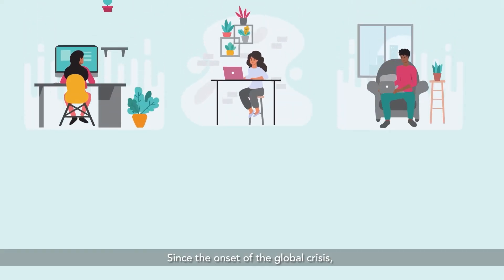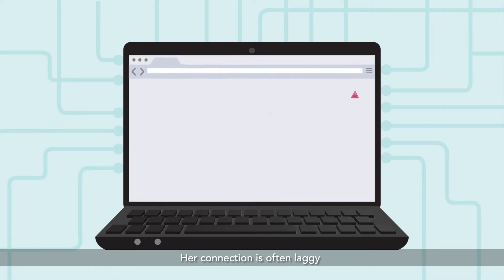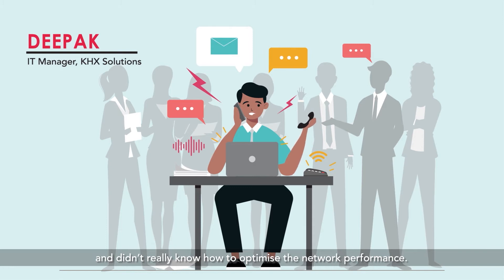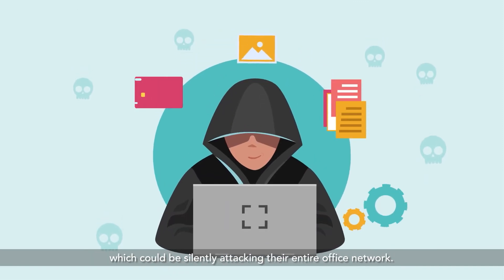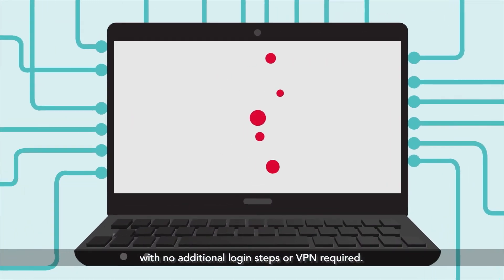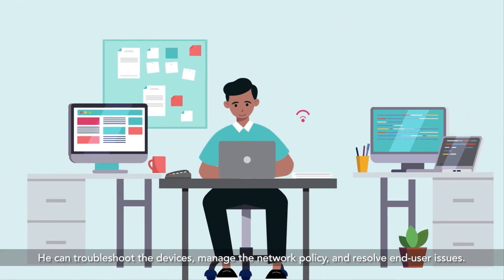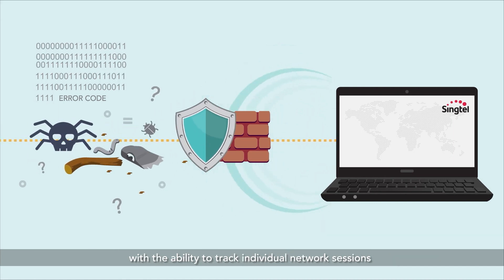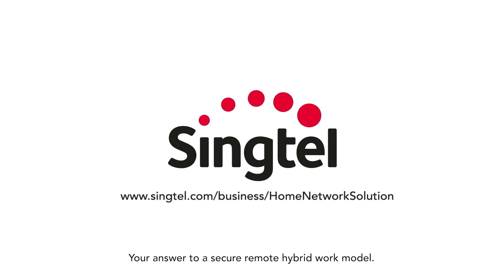Singtel Home Network Solution – Enhance your WFH experience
Singtel Home Network is a one-stop solution that solves WFH challenges and enhances the remote work experience. It provides dedicated business-grade connectivity and remote access from your home to office via a software-defined network.

Enjoy better connectivity, increased security and control, even as you work remotely.